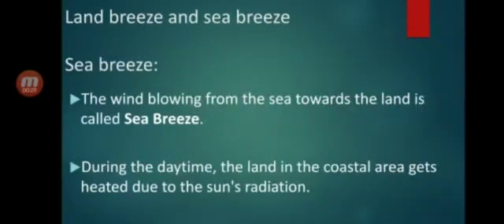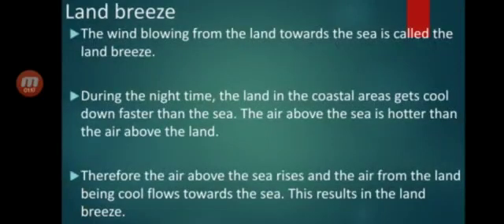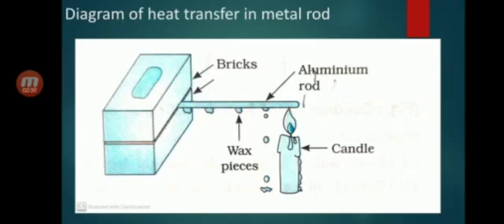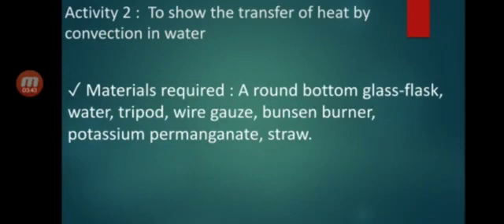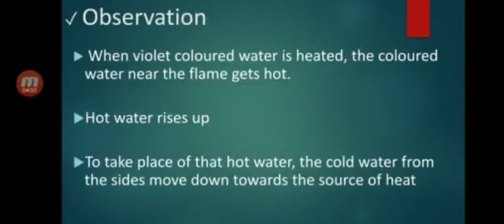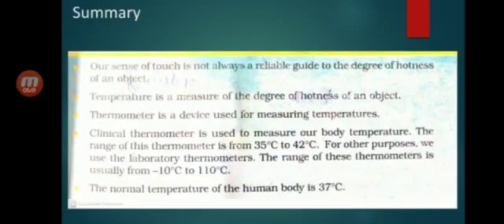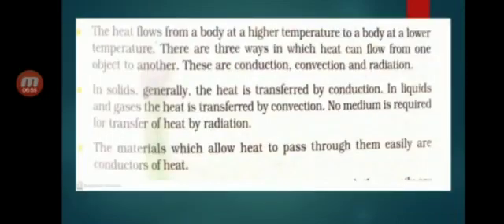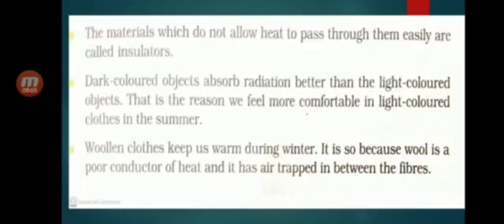Science. Std7th chapter4. part1